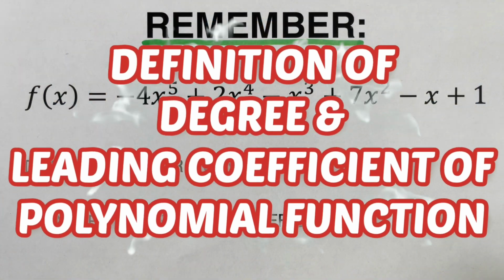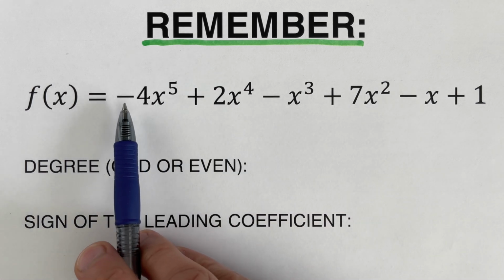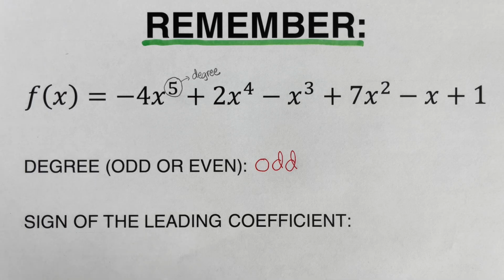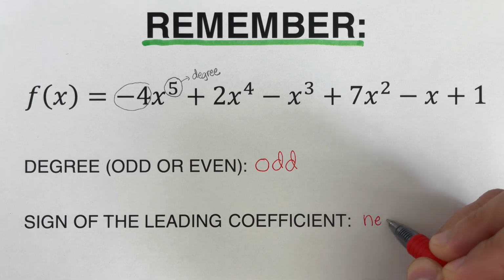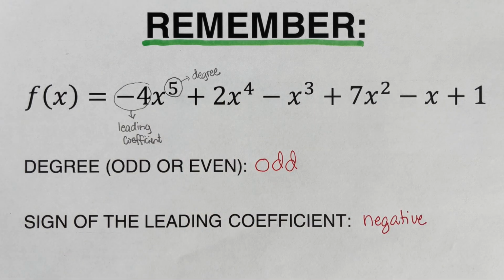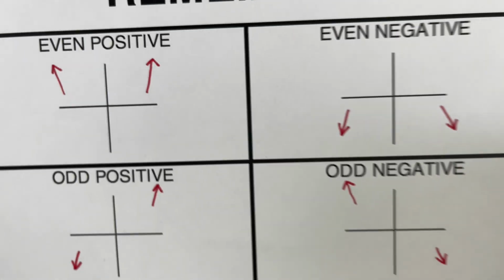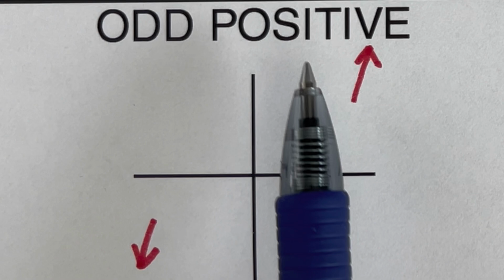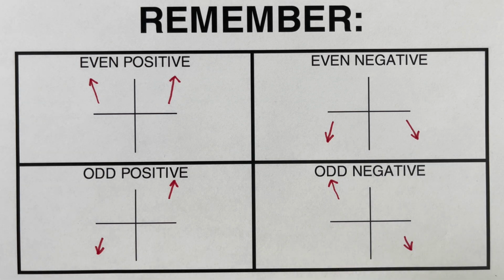Definition of Degree and Leading Coefficient of Polynomial Functions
This video will show the definition of degree and leading coefficient of polynomial functions using examples